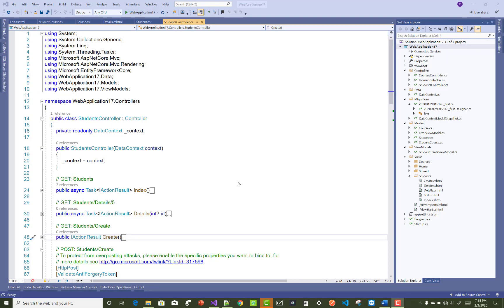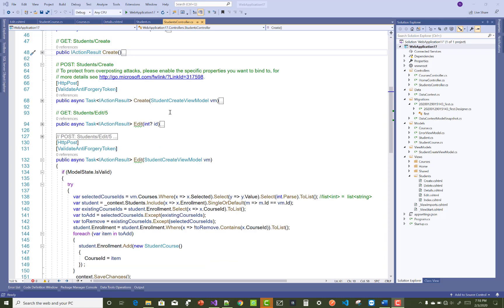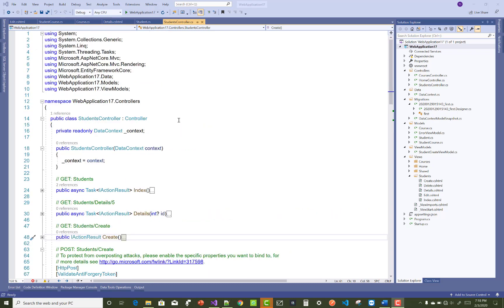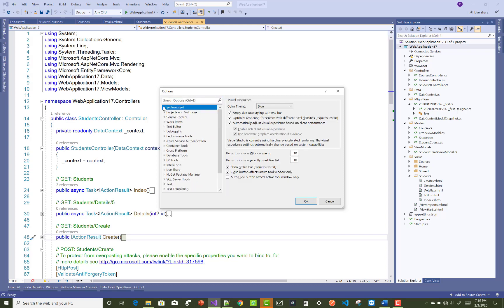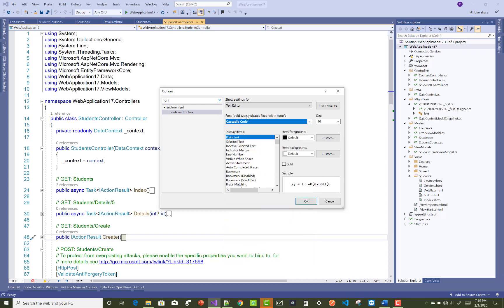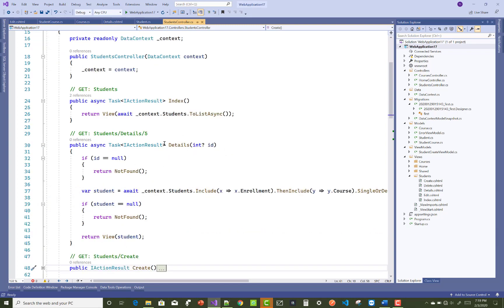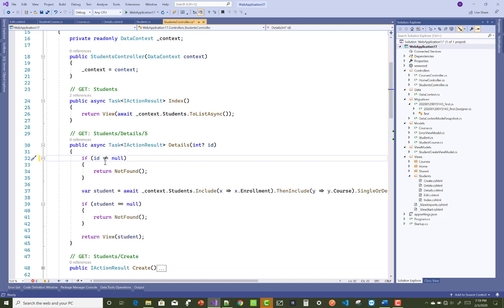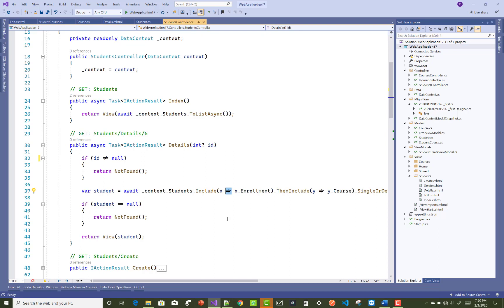Developer Font in Visual Studio 2019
Hello Developers, I am just want to say that Microsoft release new font for developers that is Cascadia code.